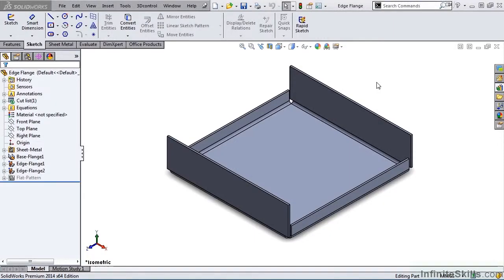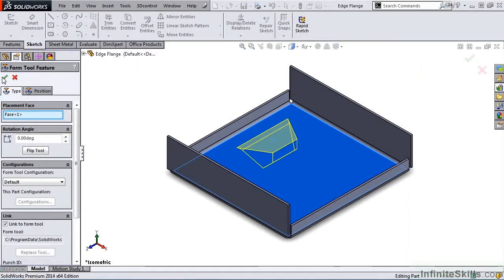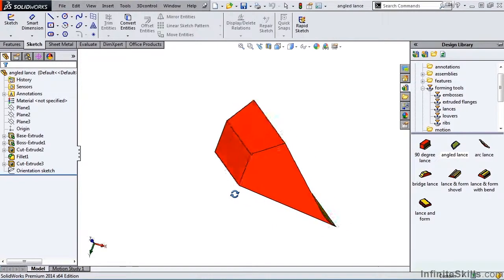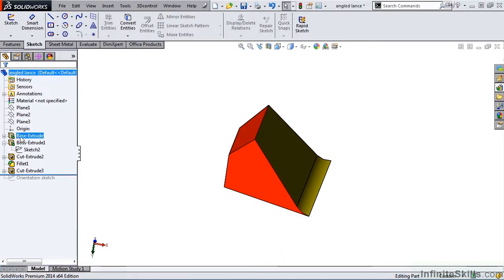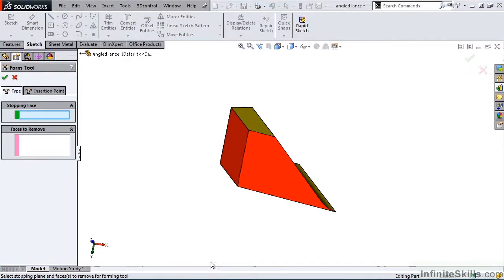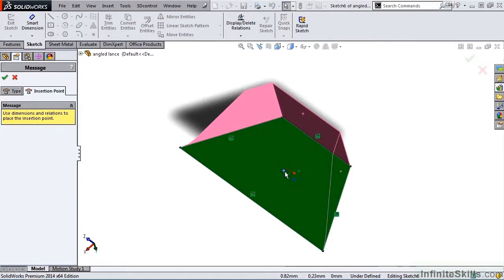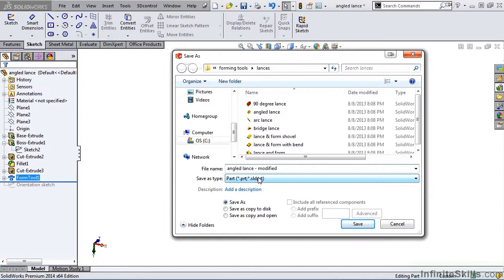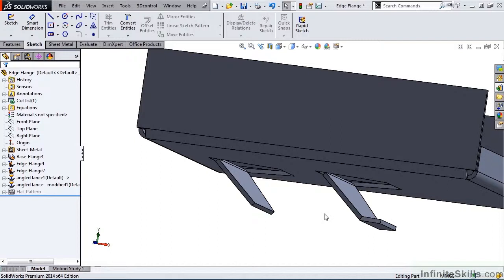SolidWorks - Sheet Metal Tutorial | Modifying Existing Forming Tools